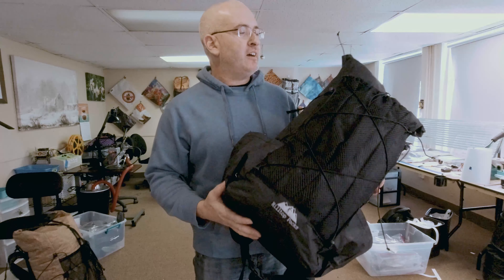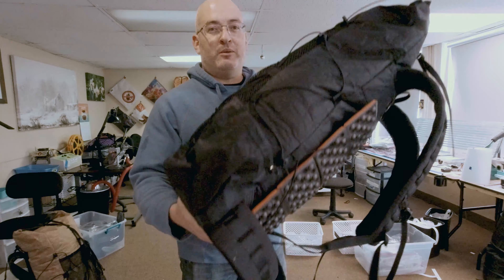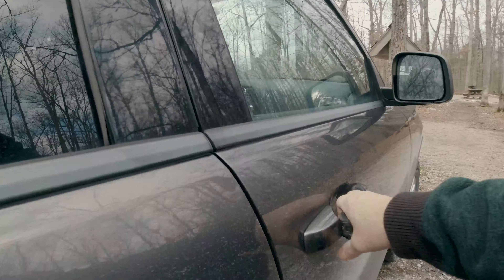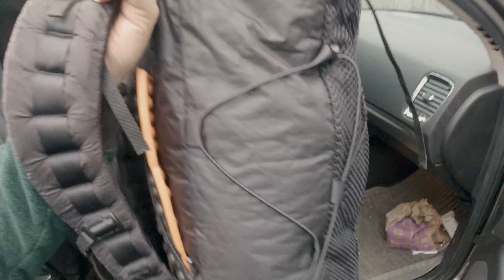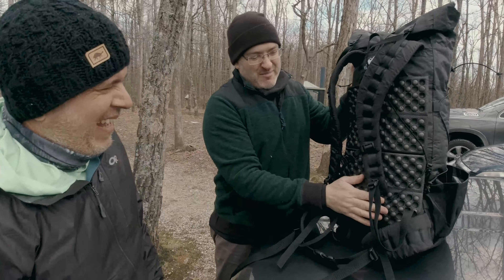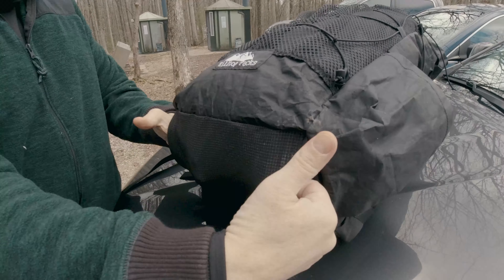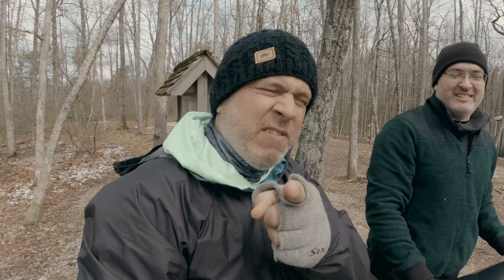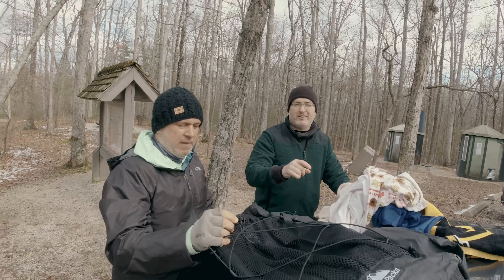Drove 350 Miles To Deliver This Backpack. Follow Me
Drove 350 Miles To Deliver This Hilltop Packs Raven UL Backpack to Jason from 'Backpacking With Jason". Follow along!